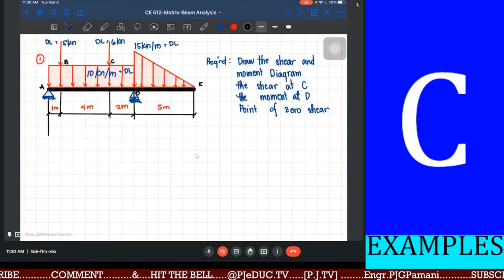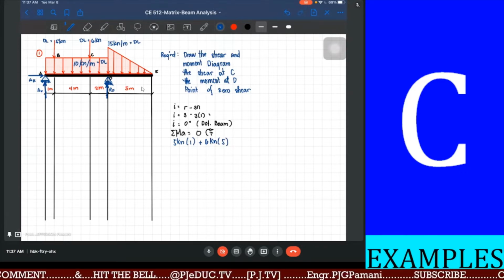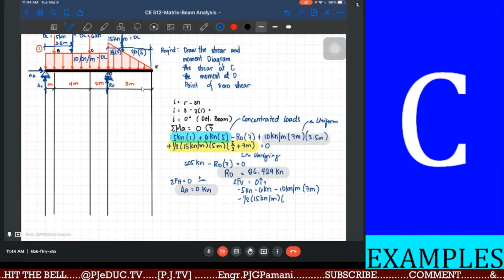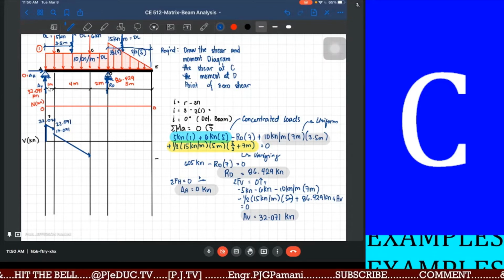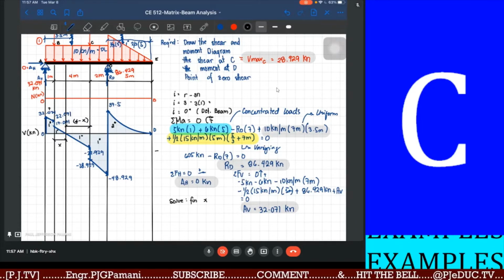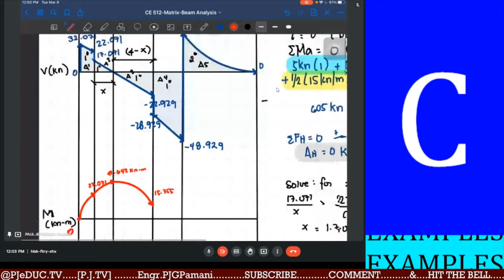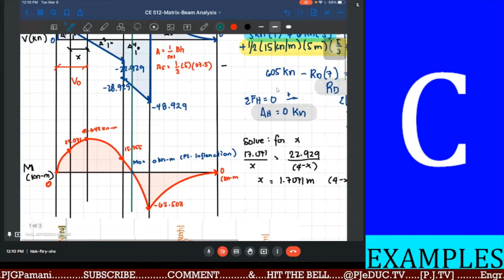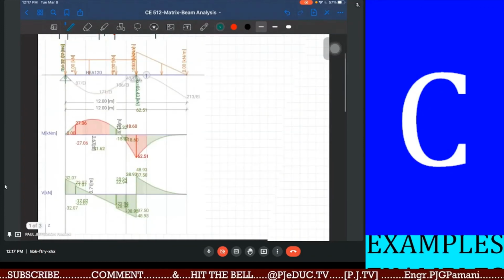M4-Analysis of Statically Determinate Beams-EXAMPLE-SET 01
Analysis of Statically Determinate Beams-EXAMPLE-SET 01